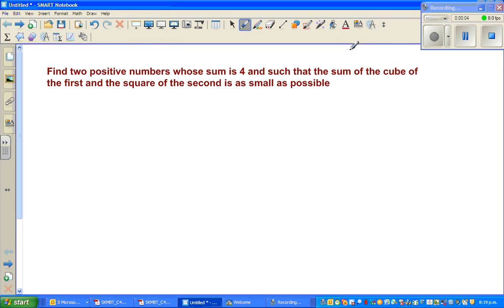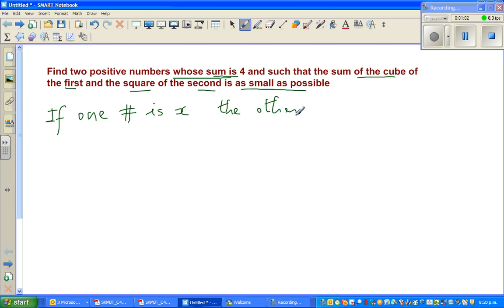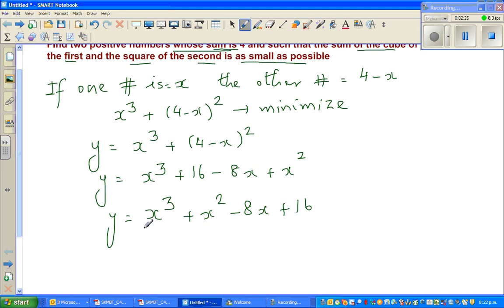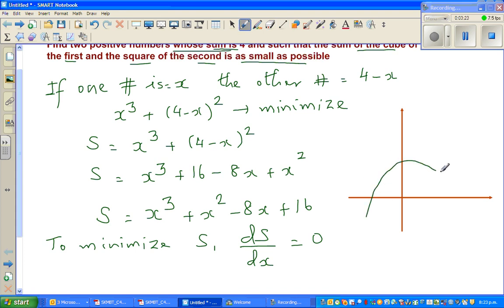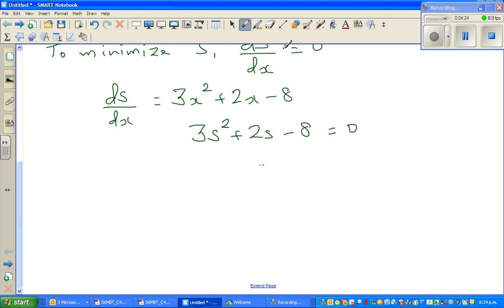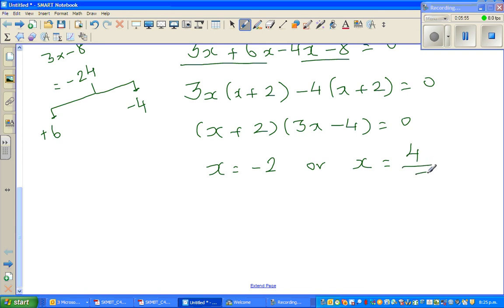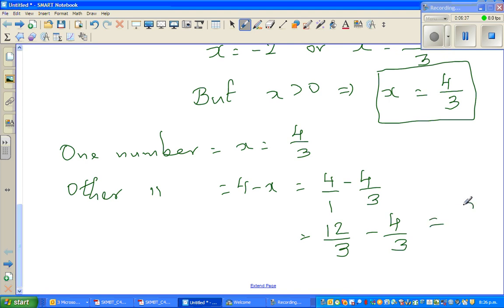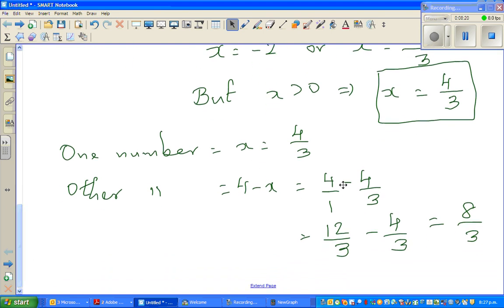NCEA Level 2 Excellence Example of optimization using differentiation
In this video I have used differentiation to solve an example of optimization